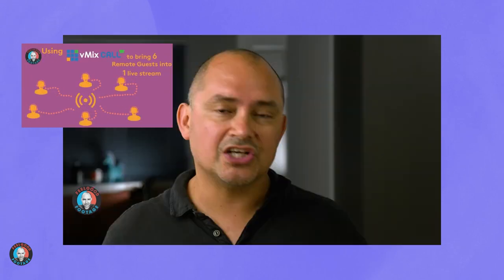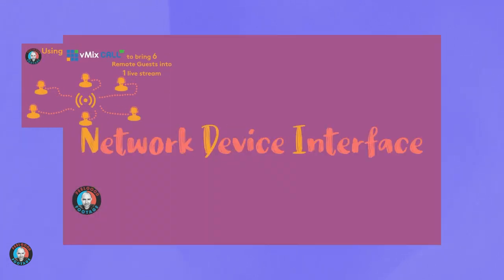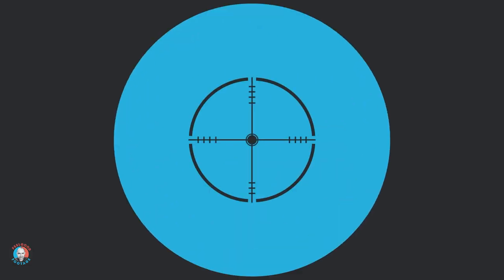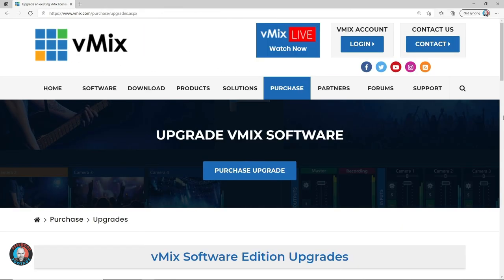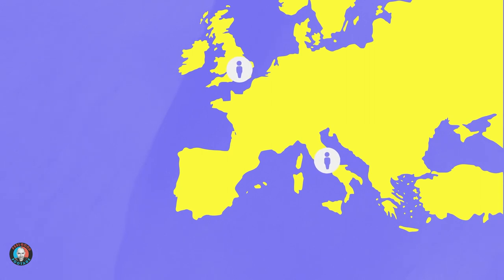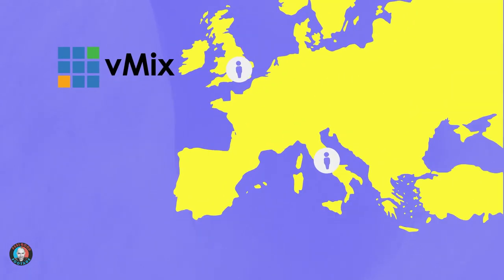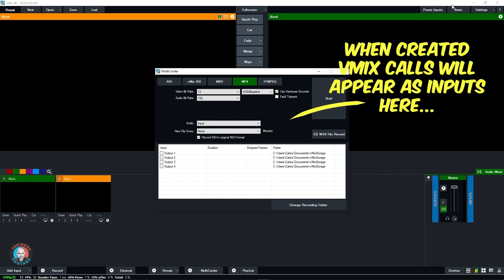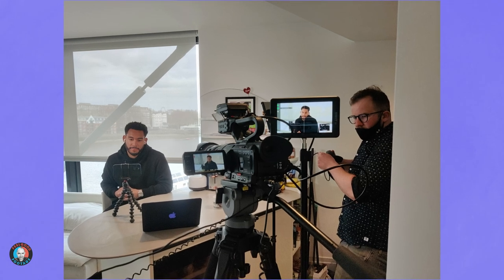Use vMix Multicorder to Produce Clean, Isolated High Quality vMix Call Remote Guest Recordings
00:00 Introduction
00:46 Why vMix Call is a great Remote Guest interview solution
02:14 Why you'd pre-record Remote Guest interviews
03:08 The limitations of just relying on a Programme Master Output recording to re-edit Remote Guest interviews
04:05 vMix Multicorder - a way to make a clean, isolated high quality recording of a vMix Call interviewee
04:47 Multicorder - very important points to bear in mind
06:13 Real World Case Study - using vMix Multicorder to pre-record a Remote Guest interview ready to edit in post production
09:32 Recording Settings I Used and Rationale
13:30 Link to final edited package (starts at 13' 10" in the show)
14:27 Outro

I have no relationship with vMix and paid for the licence myself.
These are my thoughts and opinions.

*** Important point ***
Using the Multicorder to record vMix Call inputs is not officially supported by vMix. See here:

See end of description for more thoughts on this.

This clip explores why you might use Multicorder to create isolated (ISO) recordings of vMix Call remote guests - namely to have a complete recording of those inputs without camera changes and, crucially, with clean, unmixed audio. You can then take those files and edit them as you will. If you just record the programme Master Output it will reflect any camera/input switches you make during the live production/recording and your audio sources will be mixed.

Multicorder is a great option to give you flexibility and good quality 'rushes' to work with instead - but it's only available with vMix 4K and vMix Pro.

I used Multicorder for a paid job recently and this case study is the basis of my video. The edited example can be see here:
and starts at about 13:10

Good luck making great content!

--- Multicord not officially supported to record vMix Calls
Please read the vMix Knowledge Base link near the start of the description. This details why this method is not officially supported. In essence, if your vMix Call Remote Guest drops out momentarily, or if their video changes - for example they turn their phone around, the Multicord stops and then starts writing a new file. So you could have several, many even, files for one interview.

When I tested this did in fact happen. The test remote guest turned his phone around and afterwards we noticed this created a new Multicord file.

During the real remote guest recording we did not have any problems. The main interview was 17 minutes and created one file. I then stopped recording while we discussed any additional pick-up lines/questions. When we knew what we wanted I started the Multicord again for the last few minutes of chat. And again that made one file.

So my experience has been fine with this method.

Again, the need to have a stable, sufficient bandwidth internet connection at all locations is vital.

However I am very much NOT a vMix Power User. I use it several times a year for professional work, usually simple livestreaming of events or live streaming vMix Call remote guest interviews.

This was the first time I've had to edit (or provide the rushes to edit) a remote guest interview. If I was doing this regularly, and doing lots of vMix Call pre-records, I would use the method listed in the vMix Knowledge Base above - essentially setting up an additional Output recording and a Audio Bus for each caller.